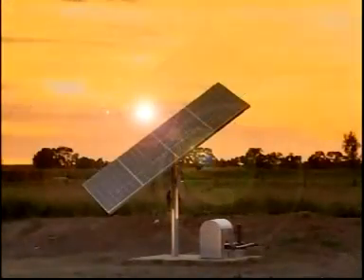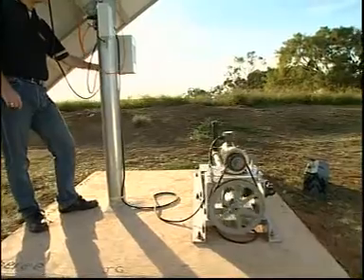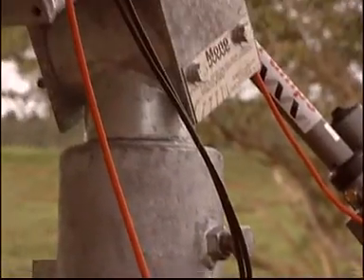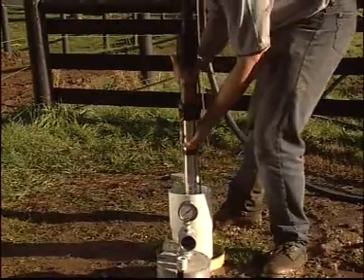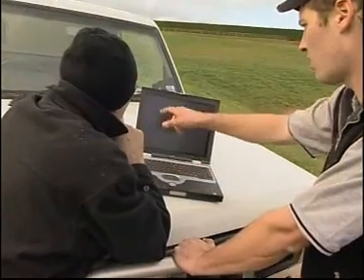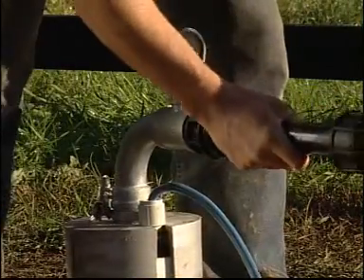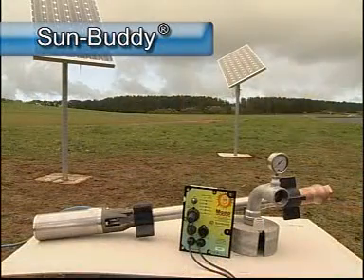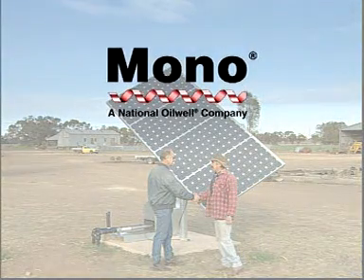Bơm sử dụng năng lượng mặt trời - Bơm Mono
Nhà phân phối bơm Mono: Công ty Tiên phong Xanh; ; 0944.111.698; . Hệ thống bơm năng lượng mặt trời đồng bộ của Mono. Mono Solar pump.
Bơm Mono năng lượng mặt trời, thích hợp bơm nước cho các dự án nông nghiệp, bơm tại vùng sâu vùng xa, hải đảo...